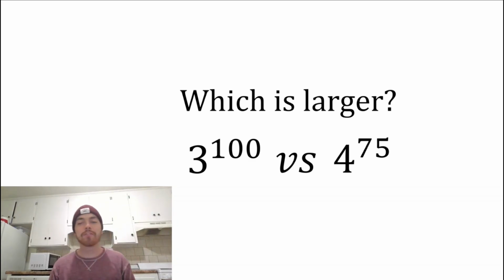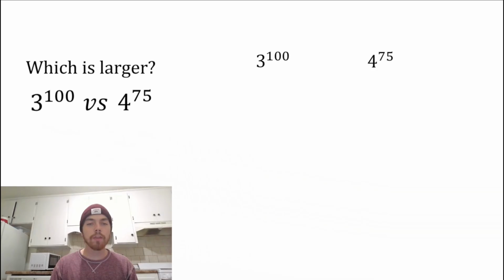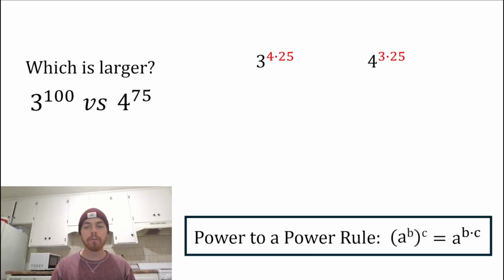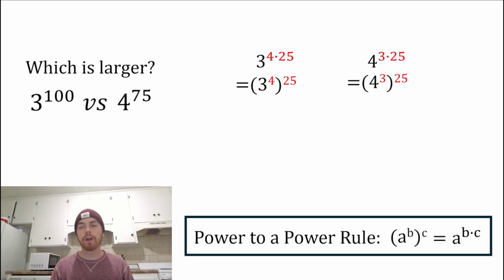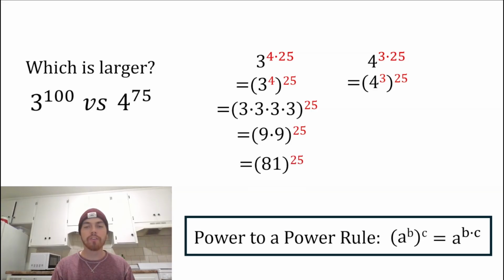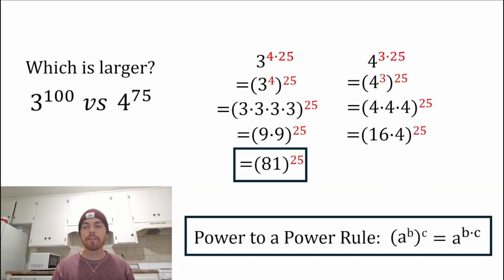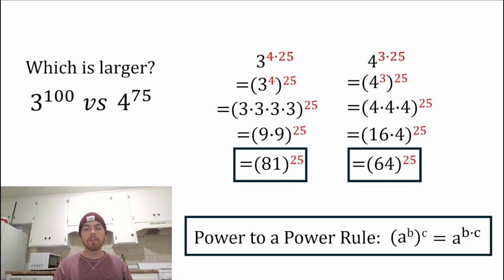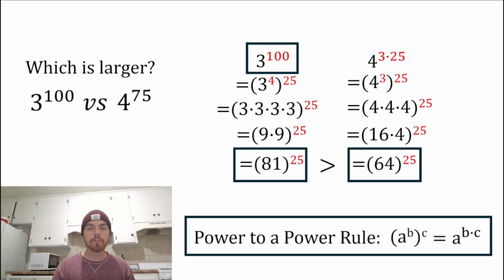Exponent Showdown! Which is Larger, 3^100 or 4^75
In this video, we explore the fascinating question of whether 3^100 or 4^75 is larger! If you solved it a different way, I'd love to hear about it!